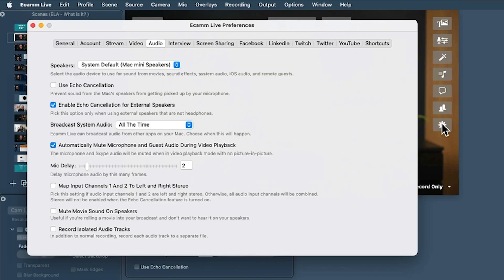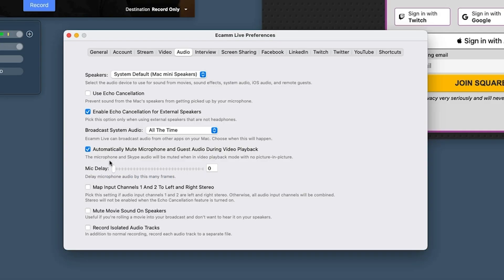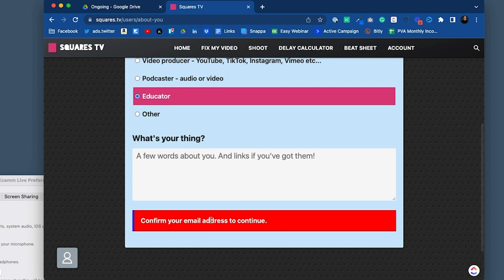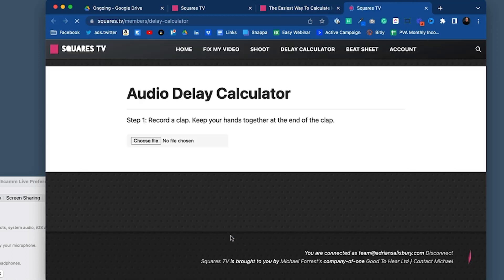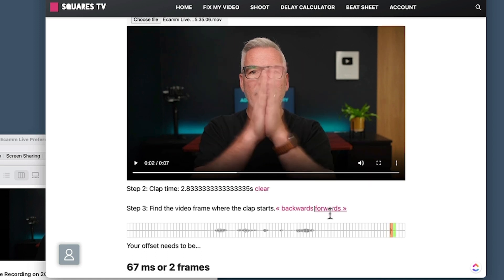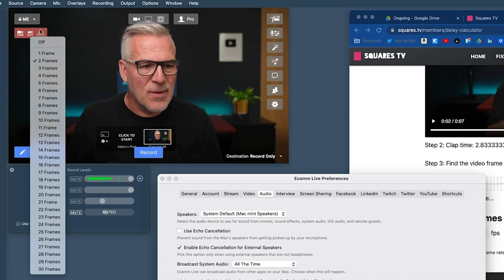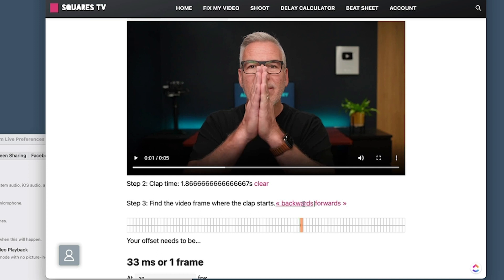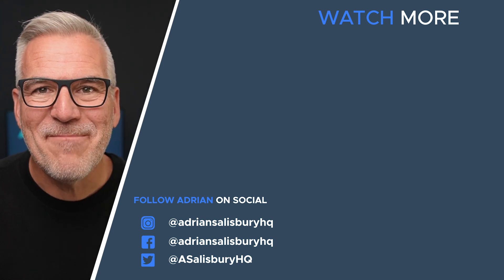Match Audio Delay PERFECTLY in Ecamm Live With Delay Calculator!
Audio delay can be difficult to see when its a matter of milliseconds until now! The team over at Squares TV have created a tool to get you frame perfect timing so your videos never have to be out of sync again...

CHAPTERS
00:00 - INTRO
00:50 - ECAMM Audio delay feature
01:41 - Using squares.tv
05:51 - Outro